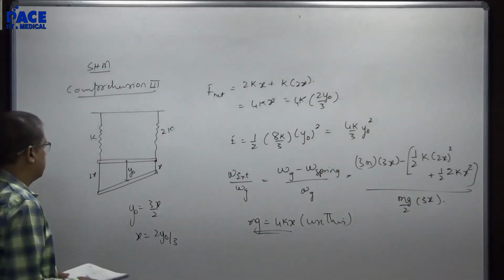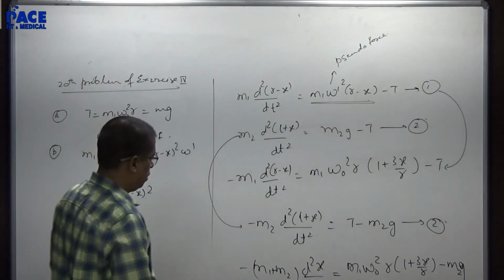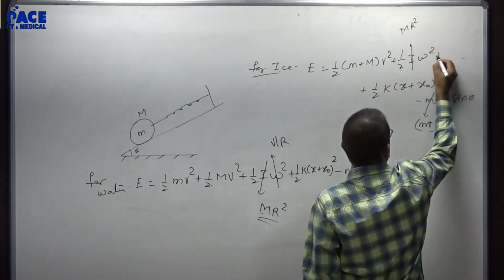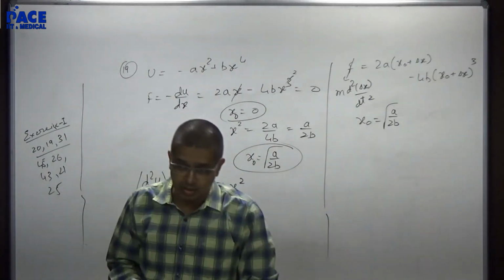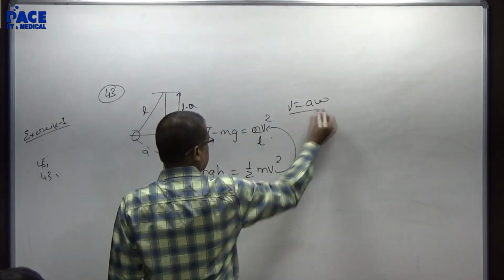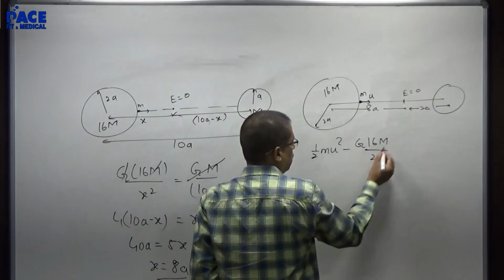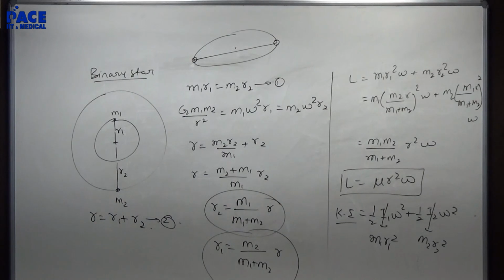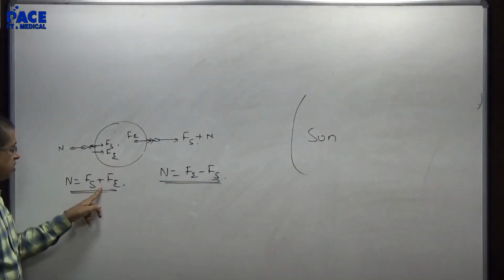Physics | Simple Harmonic Motion Doubts | ST - 1 (3rd March 2017)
Simple Harmonic Motion Doubts

Centre : ANDHERI,VAGAD,DADAR,THANE,NERUL,PCMC,PUNE RGA,PUNE PC,KHARGHAR,NASIK.
Date : 3rd March 2017
Faculty : ACP

-819 selections in the JEE (Advanced) 2015.
-18 Ranks in the Top 100 All India Ranks secured by PACE students in JEE Advanced.
-59 students in the top 500 AIRs and 116 students in the top 1000 AIRs.
-5 selections in top 100 in the AIPMT 2015
-5 selections in top 101 ranks in AIIMS
-10 Gold, 7 Silver and 2 Bronze in International Olympiads.